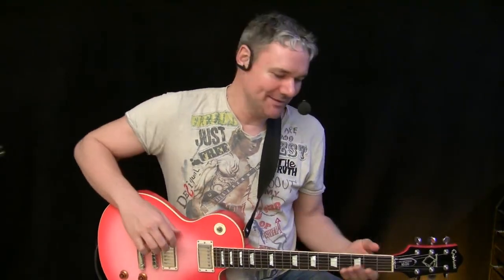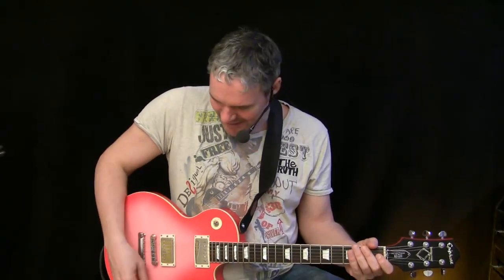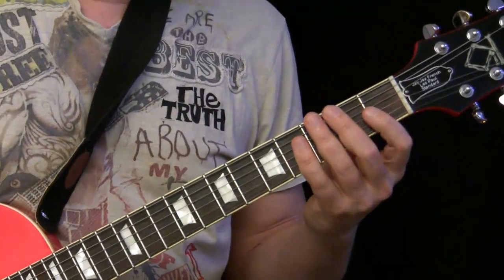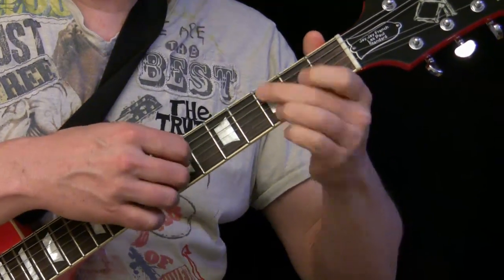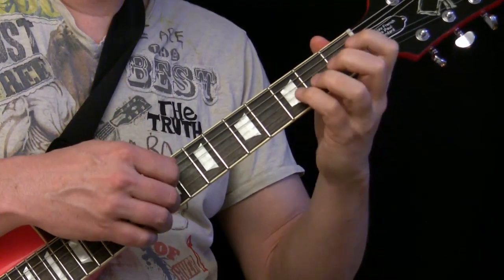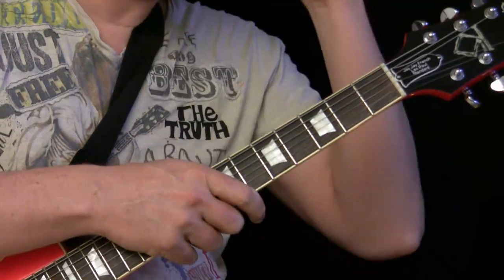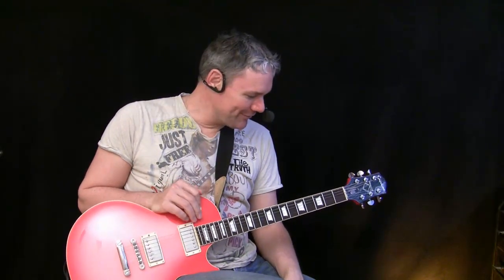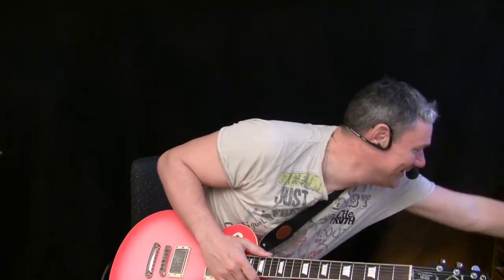Talk to my Guitar - Blues City 2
This is the song about an other inhabitent of Blues City. Its the horse. Imagine ancient wild west and a old and dusty horse which has seen many things in life and has its own will and has become very stuborn. Then you play my song " The horse " with that imagination and there we are. Have some fun.